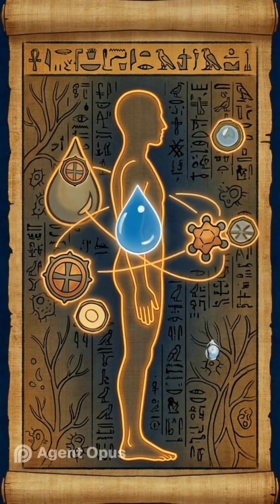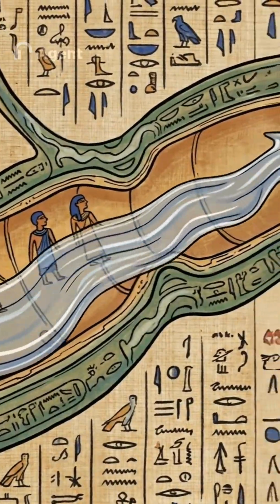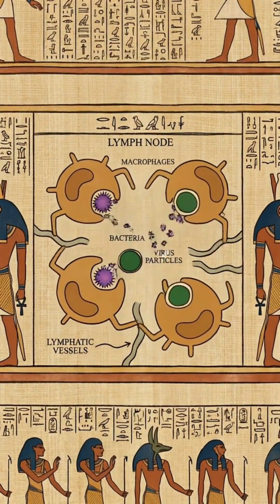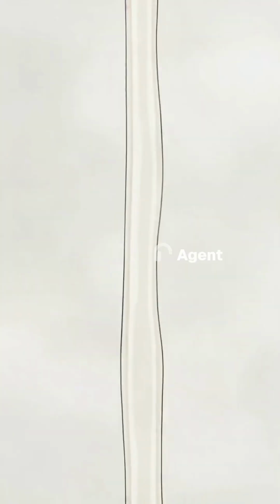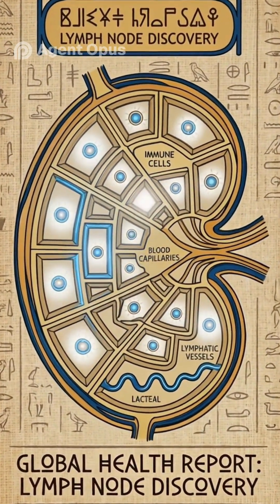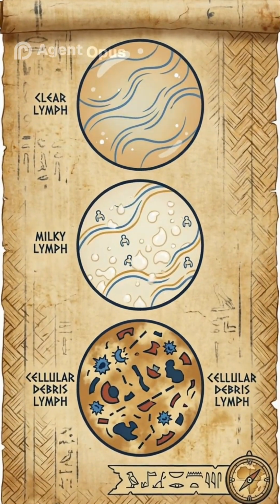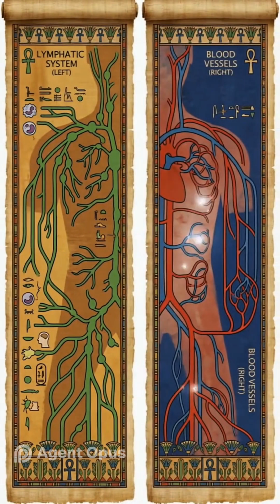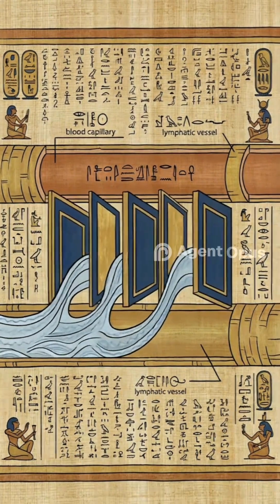The Lymphatic System